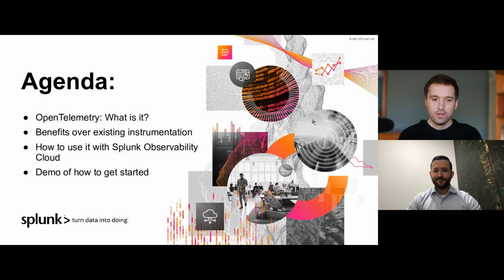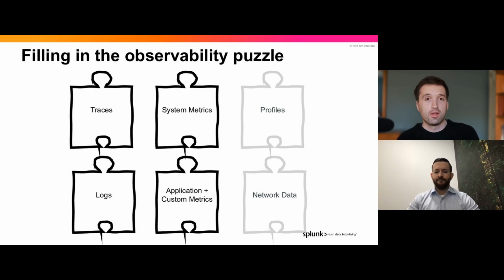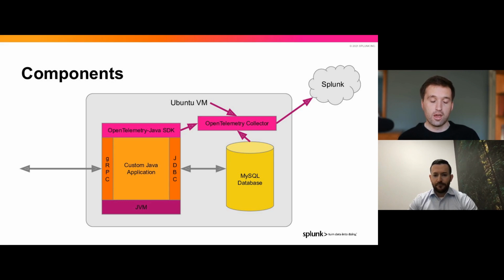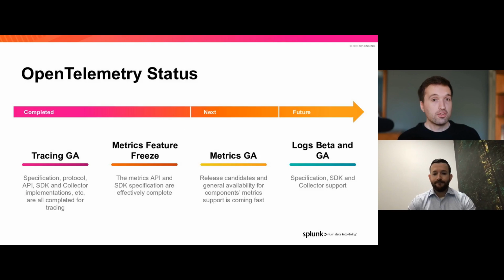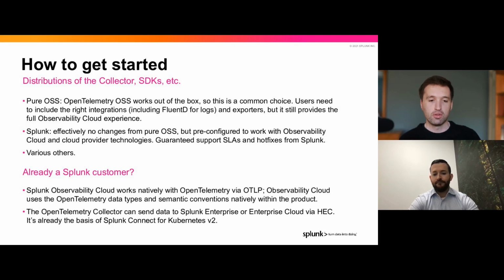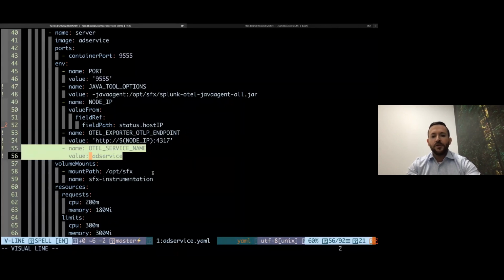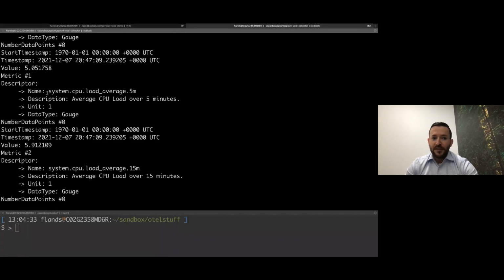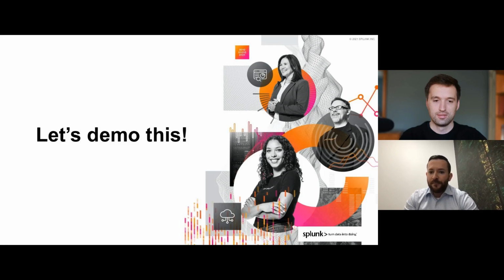Getting Started with OpenTelemetry: Observability Best Practices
You might have heard of OpenTelemetry, and you may even use some of its components in your production systems. But does it provide any tangible benefits?

In this session, we’ll discuss OpenTelemetry, who’s behind it, what it actually contains and the immediate benefits for Splunk customers and anyone who builds and manages production services. You’ll learn how OpenTelemetry powers new functionality in Splunk Observability Cloud, the integrations and flexibility that it unlocks and how it brings together experiences across the entire Splunk product line.

In this interactive session, we will cover:
- An overview of the OpenTelemetry OTel Collector architecture
- The benefits of OTel for increasing visibility in your applications
- How Splunk is supporting and integrating with OpenTelemetry
- How to build an OpenTelemetry pipeline